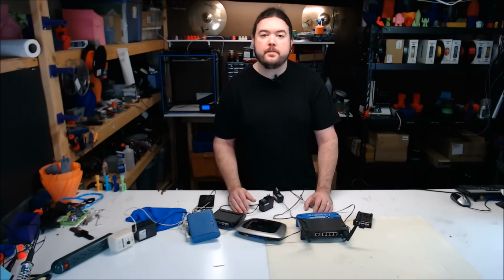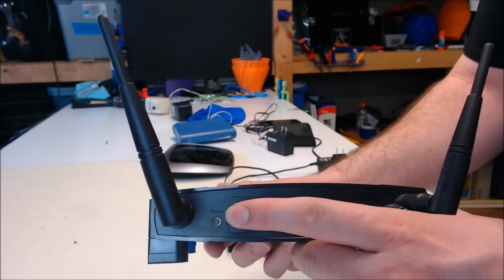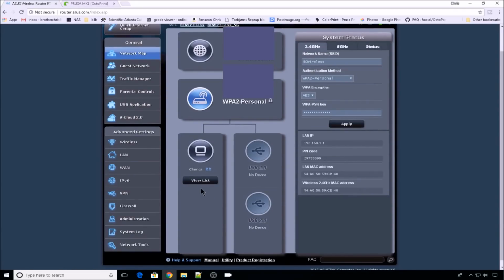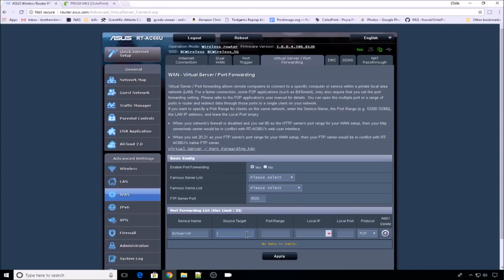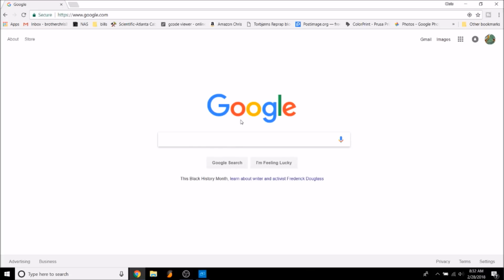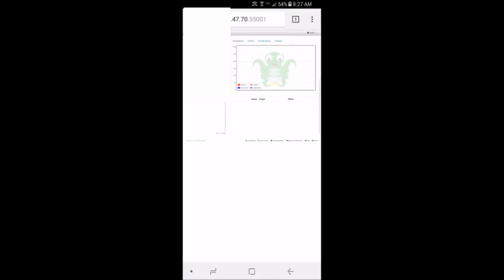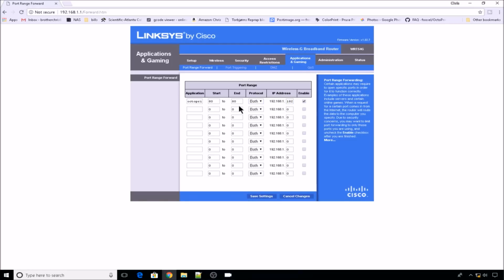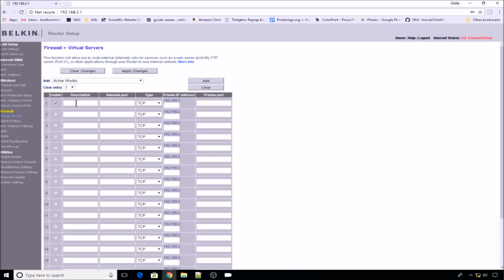Access Octoprint From Anywhere Using Port Forwarding - Chris's Basement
In this one we take a look at router configs and get setup to be able to access you Octoprint server from any where you go.

00:00 Intro
00:48 Router Default IP
01:48 Router Configuration
09:23 Conclusion

Amazon (aff) [US DE GB CA IT ES FR JP]:

Find Me Over On Twitter!